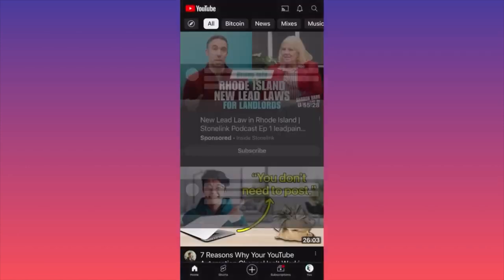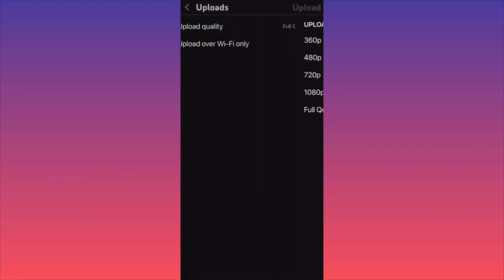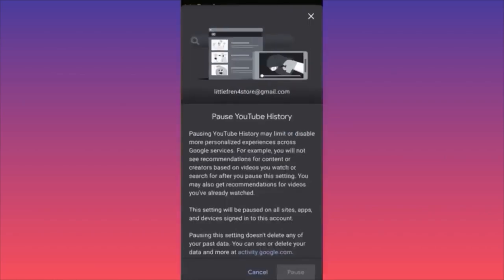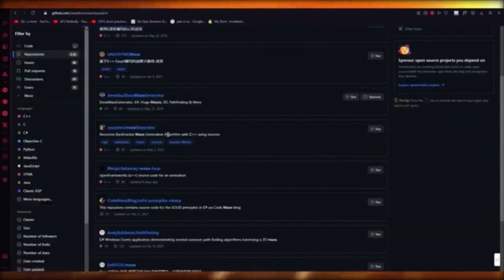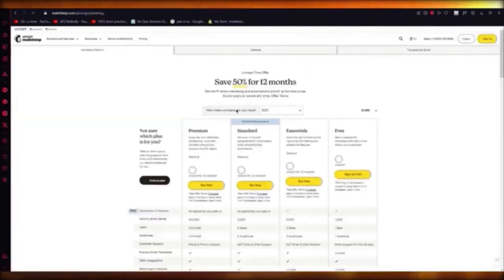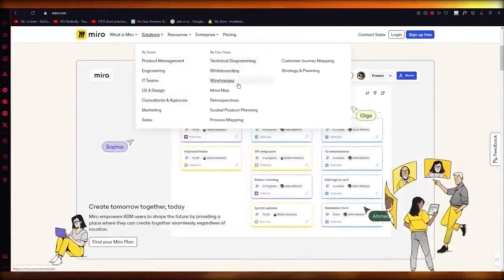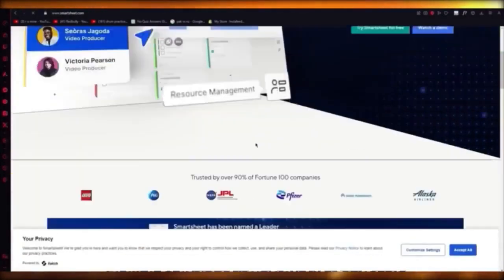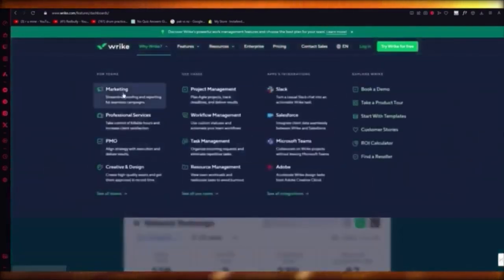How to Download YouTube video on iPhone (2025)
Want to save YouTube videos directly to your iPhone in 2025? Whether you need videos for offline viewing, school, or content creation, this updated tutorial walks you through working methods that are safe, fast, and 100% free.

No sketchy apps, no jailbreak, and no shady websites.

✅ What You’ll Learn in This Video:
00:00 – Intro
00:45 – What YouTube officially allows in 2025
01:30 – Method 1: Use Safari + online video downloader
03:00 – Method 2: Use the Documents by Readdle app

📚Read Elon Musk's Secrets to Success:

📚Read Maximize Results with GPT-3: